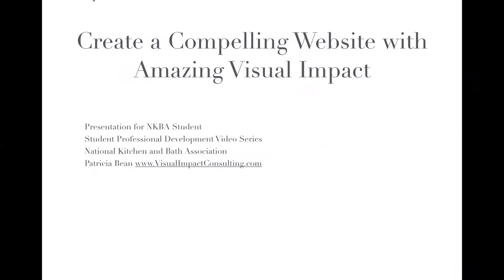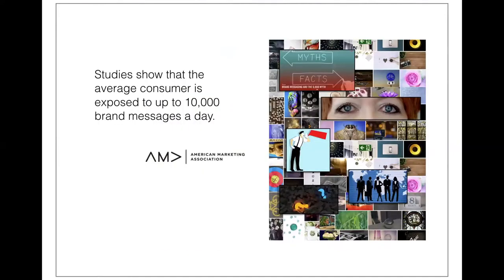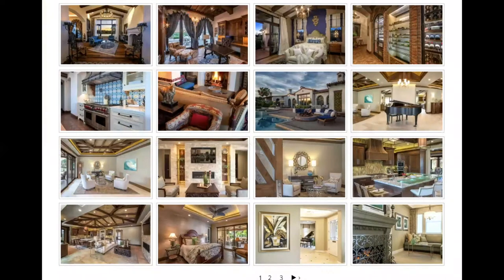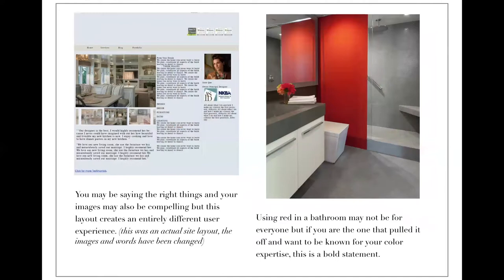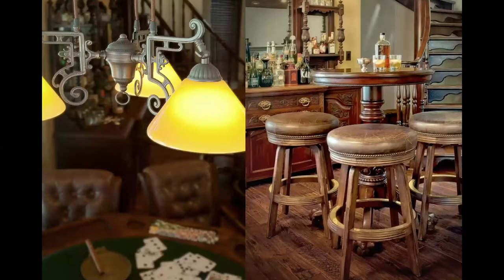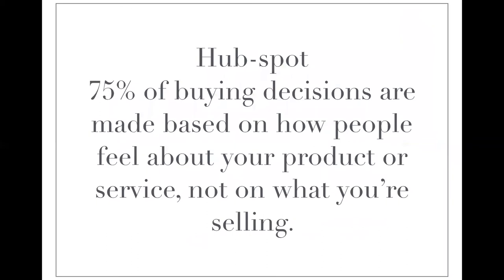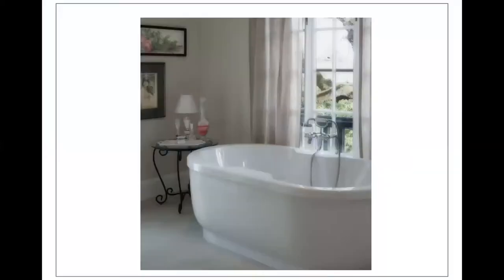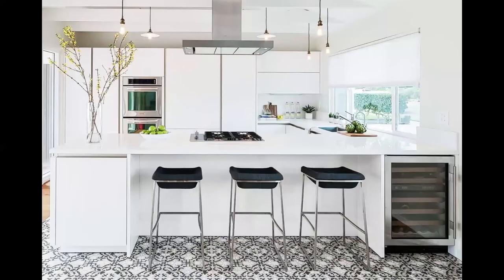Create A Compelling Website With Amazing Visual Impact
Attract & Connect with your best clients using the right images that bring attention to your unique approach. Your website is your communication with the world, it’s the way you connect and how others connect with you. If you don’t have that emotional connection it’s like a body without a soul, almost robotic, practical. When you have an emotional connection you are inviting them to put their hand in yours, they see you, they feel you deeply. When you don’t have an emotional connection you lose opportunities for them to get to know you as a person and as someone that has so much value to offer.

Learn how changing your approach to your photographic coverage can make all the difference in the world for ideal client attraction.